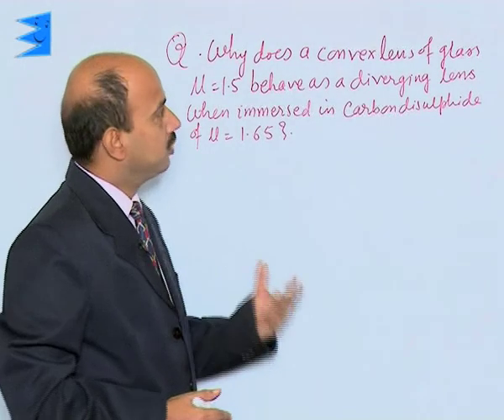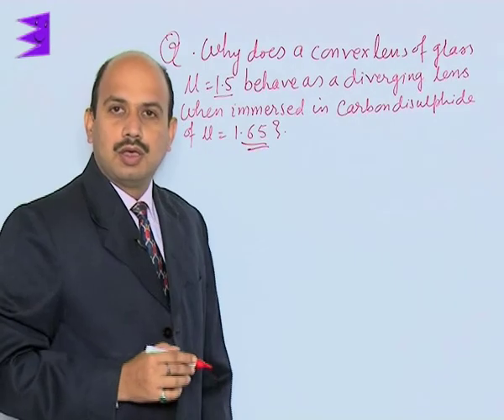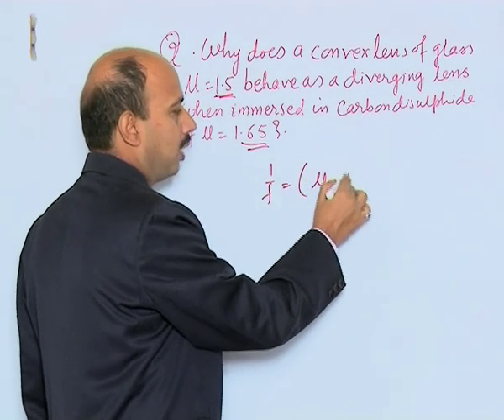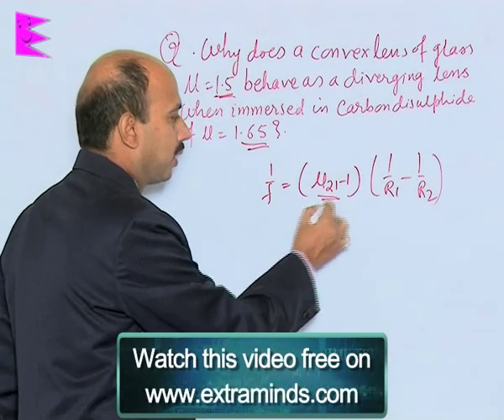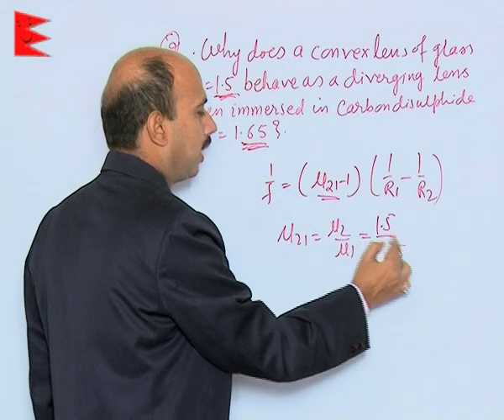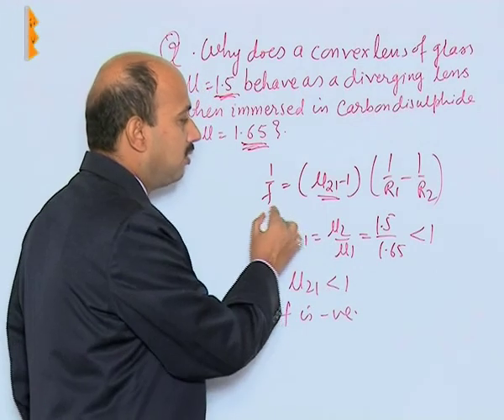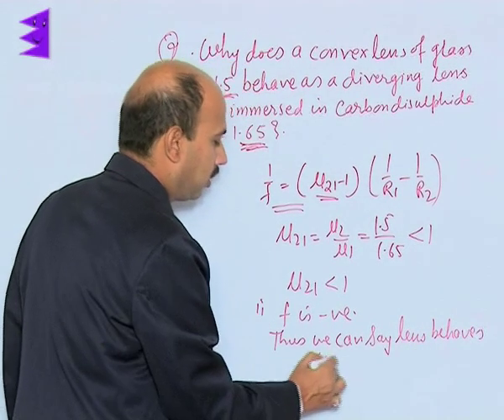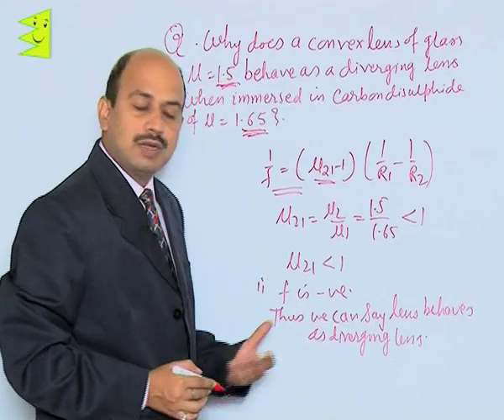CBSE Class 12 Physics Ray Optics and Optical Instruments Illustration-XIII |Extraminds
Topic: Illustration-XIII
Extraminds